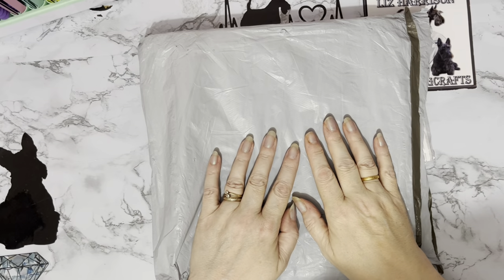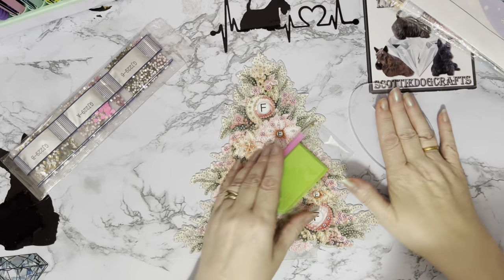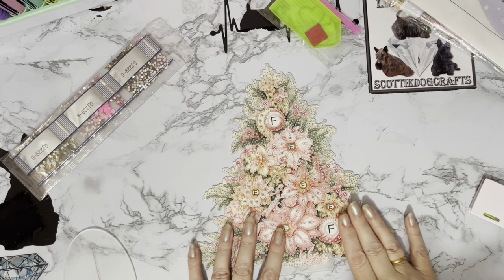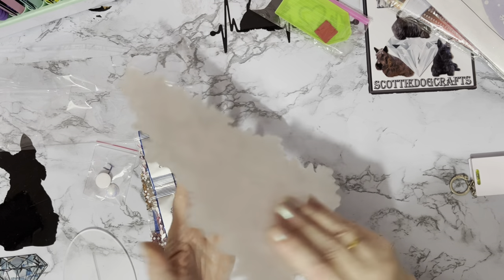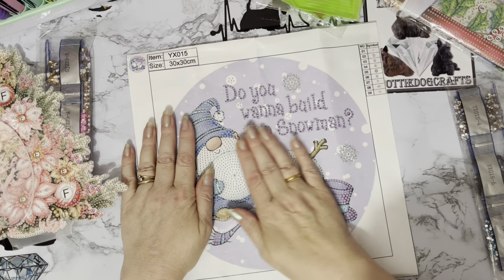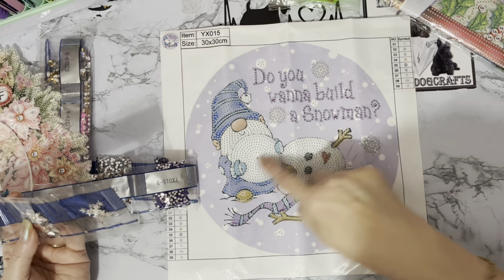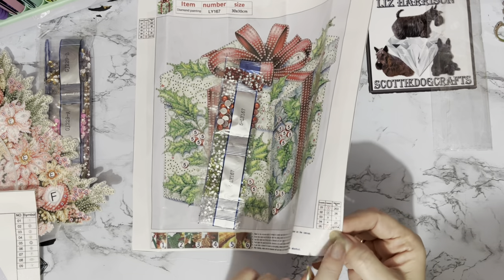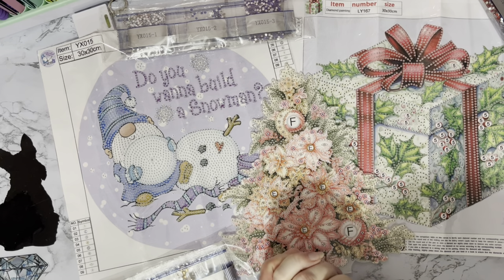Diamond Painting | Super NEW Products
Hi, thanks for stopping by. Today’s video is a first impressions review of some Diamond painting projects from Onedaysaving. . They have been sent to me free of charge, but my opinion will still be honest.

Onedaysaving Black Friday Sale:

Number of uses: limited to one use per person

Please note2:The store always offers 2 free gifts for purchases over 50 USD, which can also be used in combination. If your order exceeds 50 USD, don’t forget to choose 2 free gifts!

check website for current offers before ordering.
Product Link:

Special Shape Crystal Painting Desktop Kit Xmas Tree for Home Office Table Decor